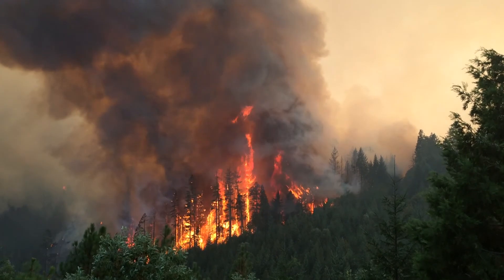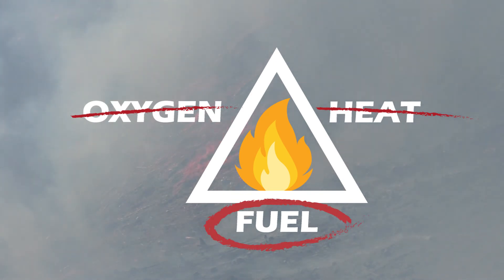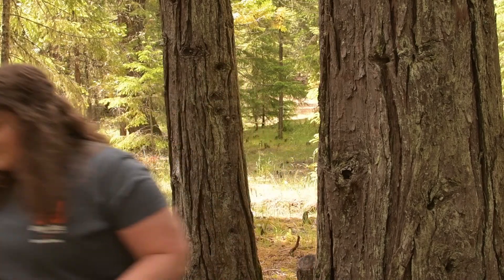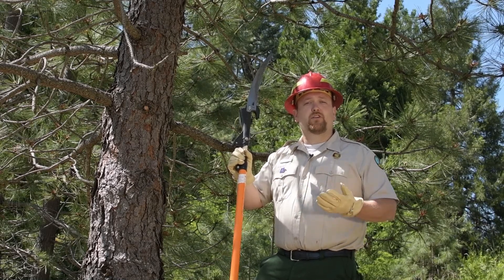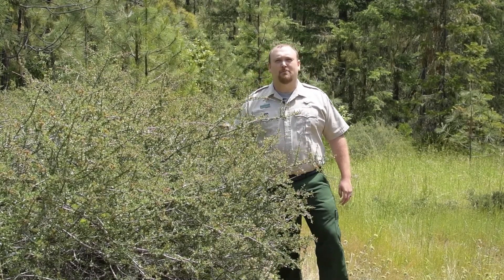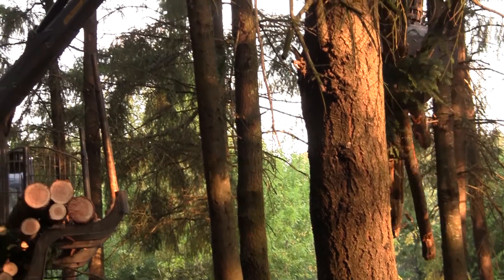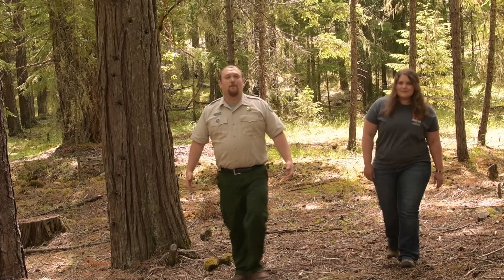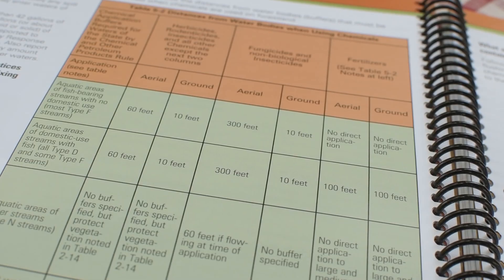Making Your Forestland Fire-Safe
Kyle Reed (Douglas Forest Protective Association) and  Alicia Jones (Oregon State University Extension) discuss possible treatments you should consider to make your forestland more resilient to wildfire.

Creating your fire-safe forest will take a unique approach, because the land, climate, and goals are unique to you and your forestland.

Extensionweb.Forestry.Oregonstate.edu

Oregon.gov/ODF